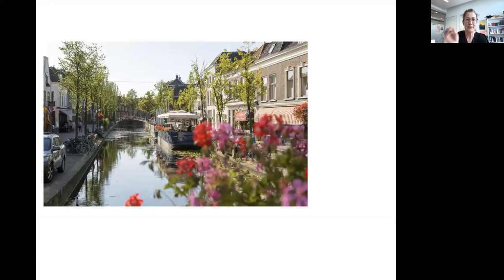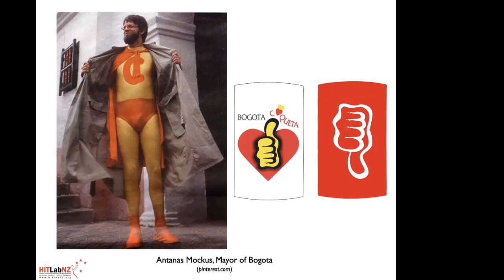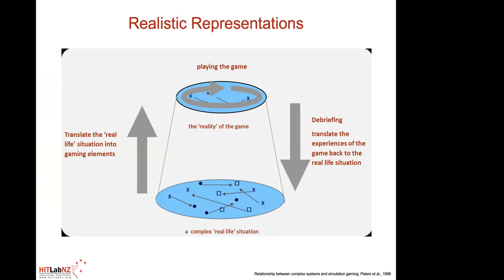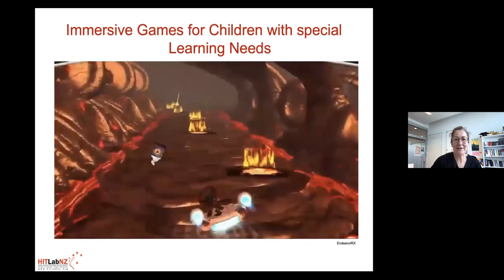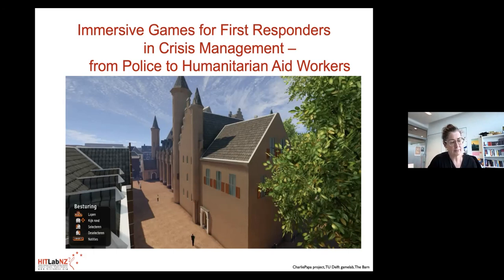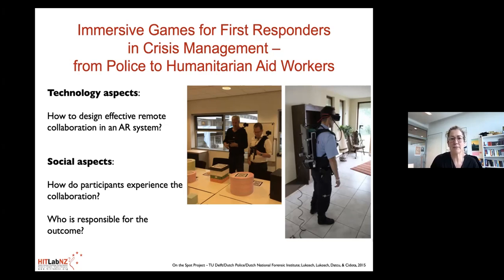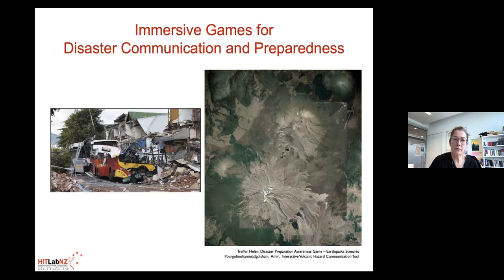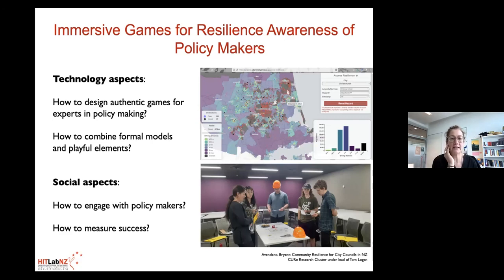2021 ARIVE Lecture 10: Applied Immersive Games (Heide Lukosch, University of Canterbury)